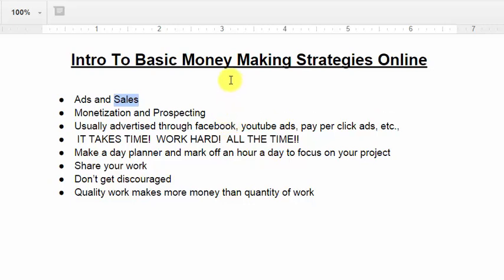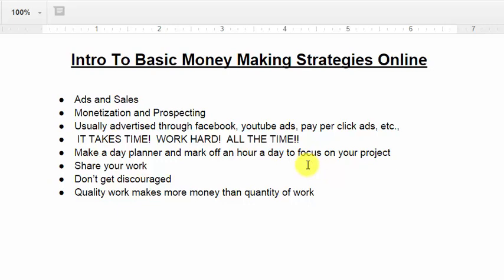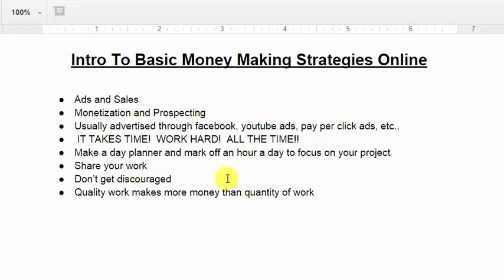Introduction to Basic Money Making Strategies online Make My Living 100% Online In 2 Hours A Day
As-salamu alaykum frands . I don't want t say that i am good but i want that people says that me is good. I open my YouTube Channel which name is Secret Star. Like the name of my channel i uplode all type of videos in this channel. About this course
There are way too many Get Rich Quick scams out there! In this course, we will expose real ways to make money online!

Skill level: All Levels
Students: 4215
Languages: English
Captions: Yes
Lectures: 33
Video: 5.5 hours
Features
Description
This course is for anyone interested in making real money online in legitimate ways. We will walk through step by step making three major projects to get you started on your journey of making money online. We will also look at a three step routine to help boost your revenue so dramatically, that when done correctly can result in making your living online and only working for two hours a day! Our three projects will include building our own website/blog, walking through starting our own YouTube channel, and uploading our first Fiverr campaign. When correctly applying the three step routine to these projects, you can see dramatic change in income within a short time.

The course has six short quizzes, several guided notes, and a very informative syllabus. With your own dedication and hard work, you can be successful in this course and in this field in no time!

We encourage you to take this course if you're looking to change your life financially. It has all the necessary tools to make big financial change that will be residual, and reoccurring. The course is made for anyone and everyone who is willing to do what it takes to make this change. If you want to make more money, this course is for you!

know what it takes to make real money online.
understand what they can and cannot do online.
understand the basic platforms for making money on the internet.
build their own blog/professional website, YouTube account, and Fiverr gigs.
have a clearer understanding of scams and legitimate online opportunities.
professionally edit photos and videos at no cost to themselves.
understand prospecting and monetization.
understand the importance of sharing online.
master the proven 3 step routine to make more money online in just 2 hours a day.
This course has a $15 fee for the purchase of a domain name for one of the projects.
This course requires very hard work if you want to make a living online.
This course has downloadable notes in pdf format in some lectures. Be sure to check each one.
This course has a lot of material. Remember to take notes.
Who this course is for:
This course is for people who want to make more money in life.
This course is NOT for people who are not willing to work hard.
This course is a great fit for people who are computer savvy.
This course is great for stay-at-home moms.
this course is NOT for people who currently make their living online.
Instructor
User photo
Austin Hull
Instructing Consultant

My name is Austin Hull. As a skill film and media artist, I am a story teller. I am not the most gifted teacher, but as a consultant, I partner with other professionals to bring students the best possible learning experience I can provide. There is no limit to what can be taught to students through partnership with other professionals. I am very excited and happy to be a part of shaping knowledge in the minds of upcoming professional.

I am from Jackson Michigan, in the United States. I've traveled a lot through out my life, but for now, have settled here to expand my knowledge and career while I study deeper into other professional degrees. I have high hopes for the future and want to see all my students succeed.

Note for students: Dear students, I appreciate your interest in my offered classes and am truly thankful for your time. I hope that together we can dig deeper into knowledge and learning. However, due to high volumes of students on Udemy, please note it is not always easy to answer individual questions. I encourage all of you to use the discussion forums in each class. Many students post in the forums and it is very easy to work in groups by doing that. This helps me, as an instructor, with time management. With the nature of my job, as an instructing consultant, I have to master courses before teaching them. Therefore, my time is very important to me. Please respect that. Thank You for reading this. Thank You for your time.

Mr. Hull